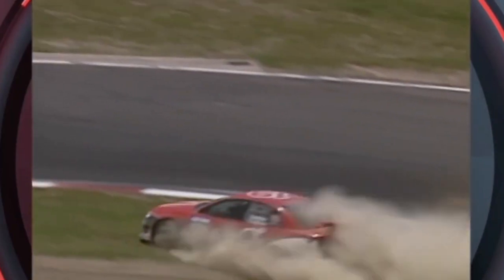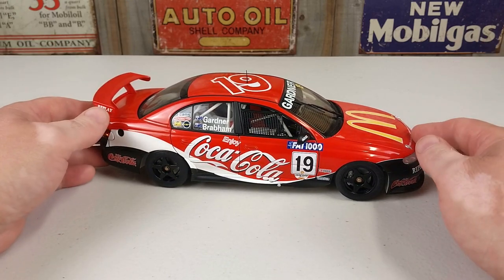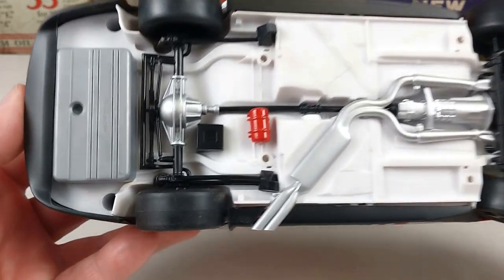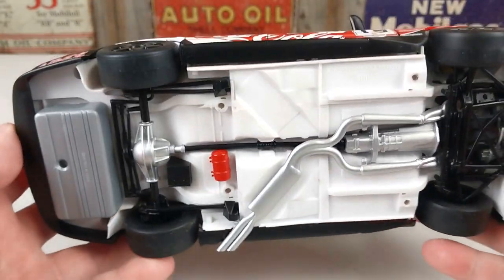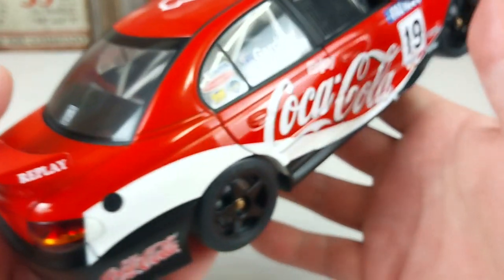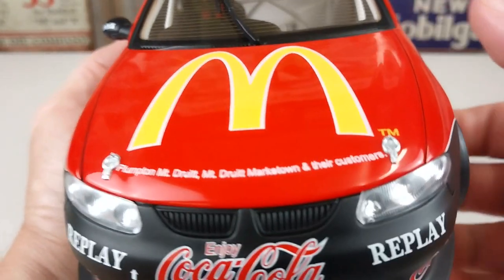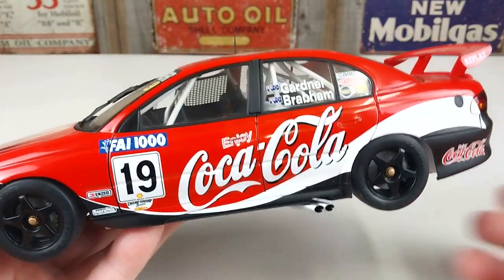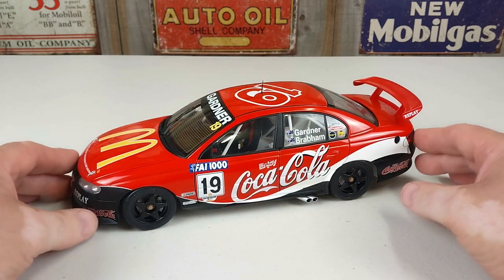1999 Bathurst 1000, Coca Cola #19 VT Commodore, Wayne Gardner / David Brabham, Auto Art 1:18 Diecast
Hi there. Thank you for checking out another of our videos and another Bathurst Edition. The 1999 Bathurst 1000 was to be won by Holden drivers Greg Murphy and Steven Richards. This race would not be a great finish for Wayne Gardner and David Brabham finishing in 14th place in their VT Commodore after a tyre blow out.  While today's car is not the Bathurst livery one it is the one Craig Lowndes would win the 1998 championship season with.
Today's example is from Auto Art and is the Wayne Gardner Racing Team VT Commodore number 19 as driven by Wayne Gardner and David Brabham during the 1999 FAI Bathurst 1000.
It is 1:18 scale and made of diecast with plastic accessories.
Thanks again for taking the time to check out the video.
Cheers
Slideshow music credit : TeknoAXE